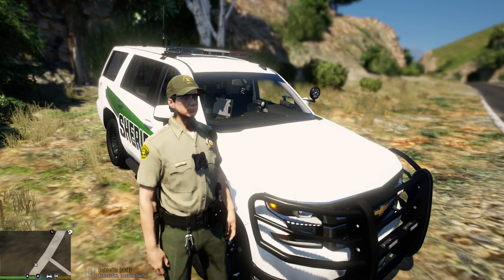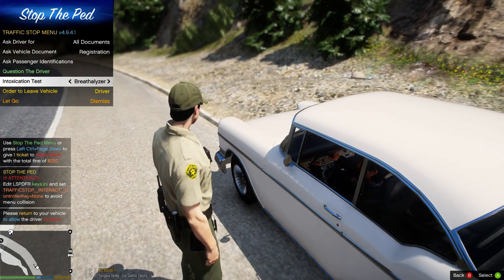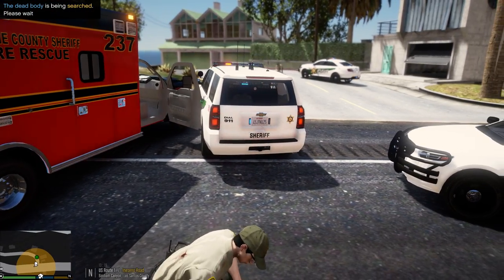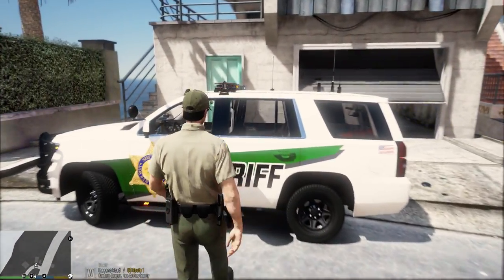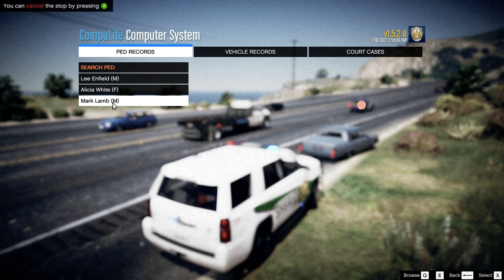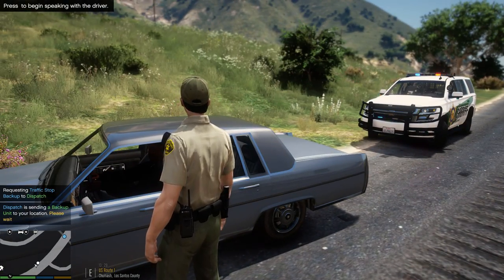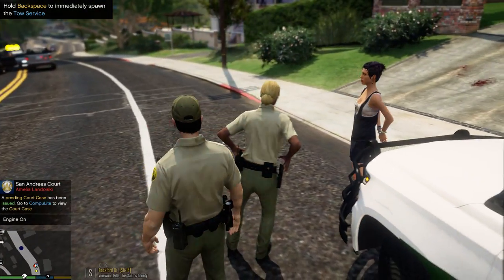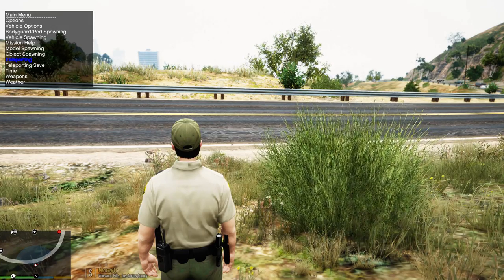Grand Theft Auto V LSPDFR 4.8 DAY58